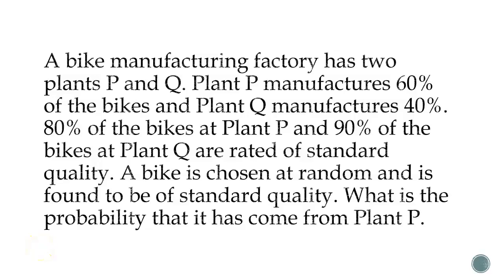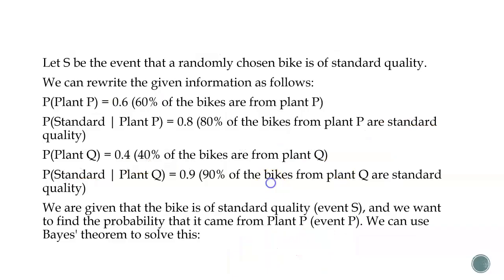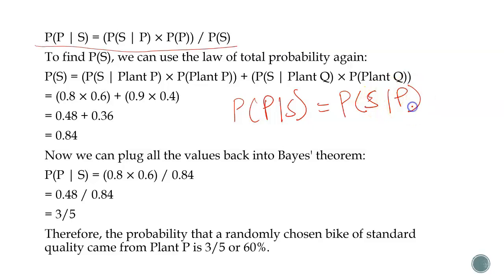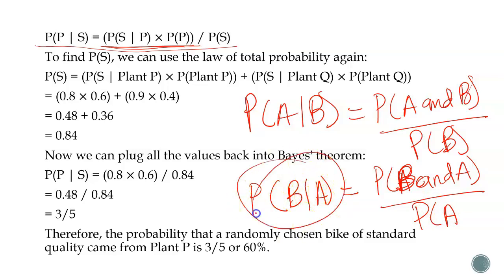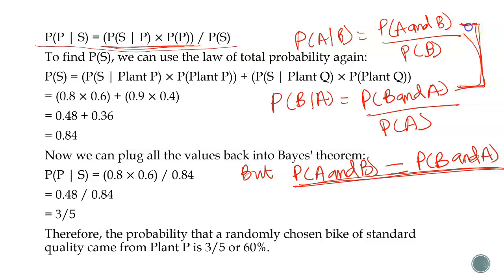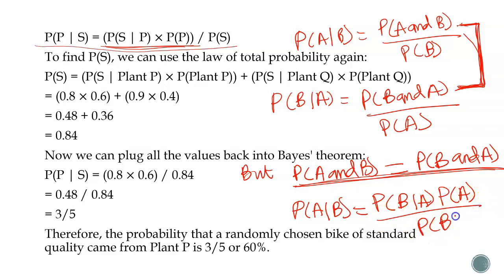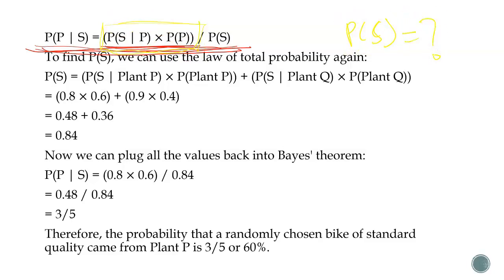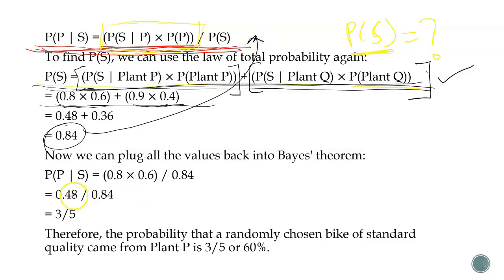Practice Quiz Question Two